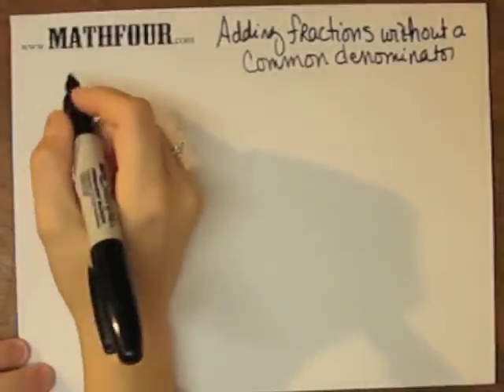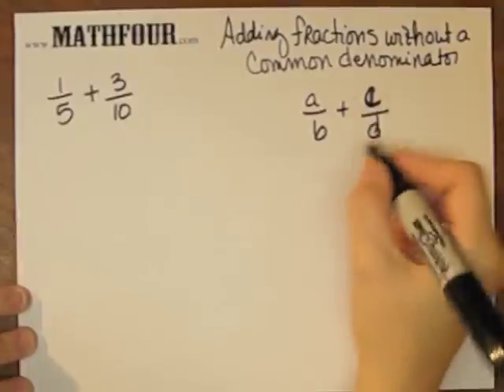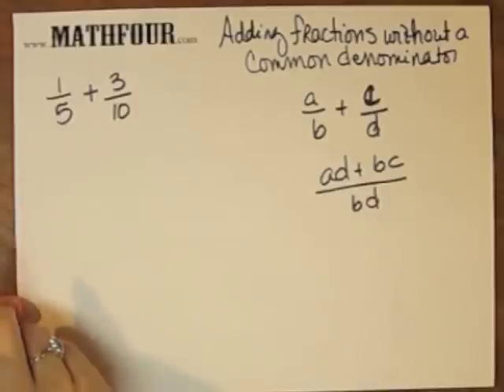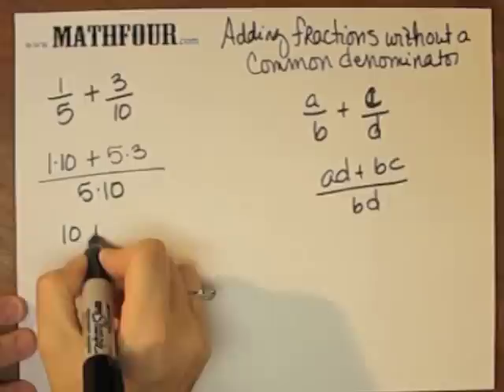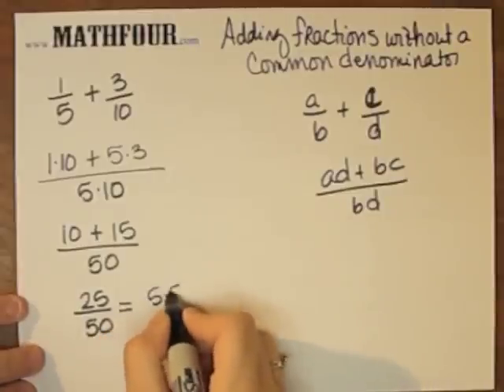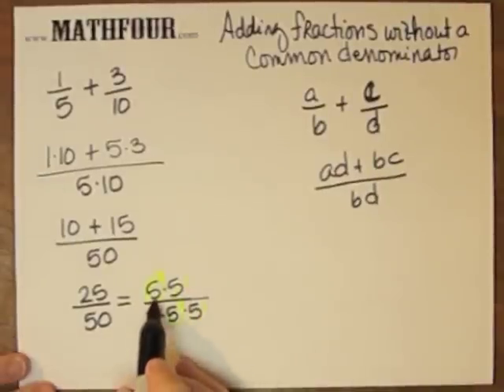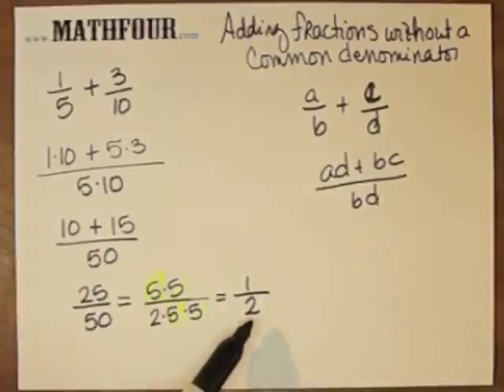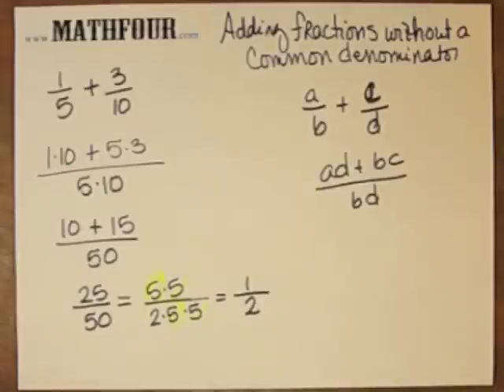Adding Fractions Without a Common Denominator and Reducing